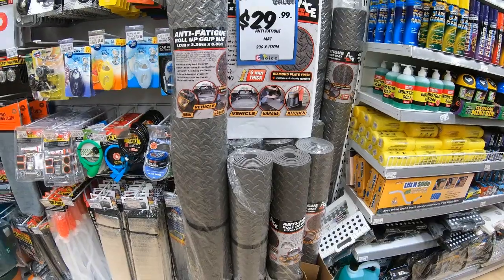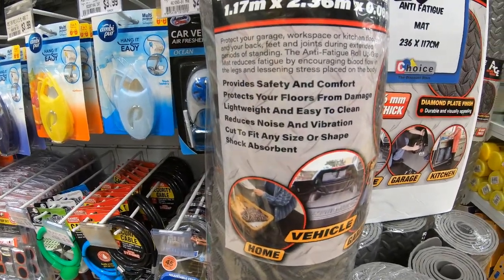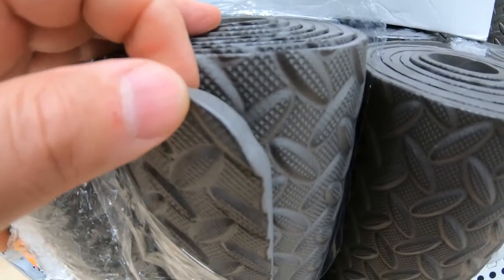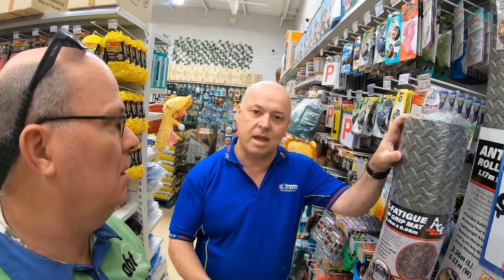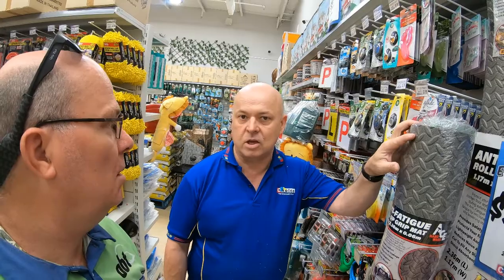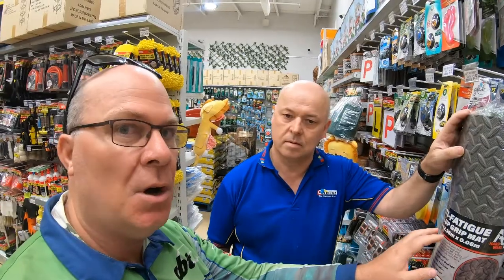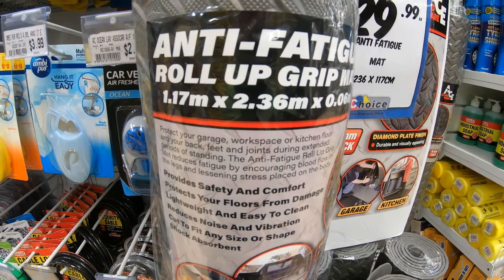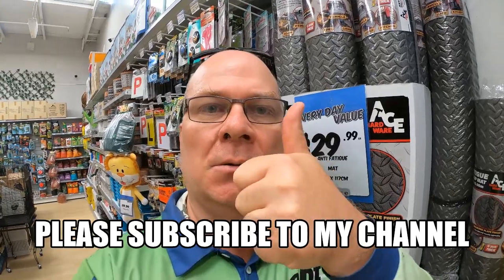FOAM BOAT FLOORING INSTALLATION PART 1 BOAT RESTORATION BOAT FLOOR REPLACEMENT FISHING VIDEOS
FOAM BOAT FLOORING INSTALLATION PART 1 BOAT RESTORATION BOAT FLOOR REPLACEMENT FISHING VIDEOS  PART 1 MORE TO COME

Inspiring Exciting Educating on redclaw crayfish red claw crayfish Australian bass fishing videos red claw crayfish Queensland bassfishing lures bass fishing shops bait shops near me lure and bait fishing bait in Australia fishing lures for beginners fishing lures saltwater bass fishing lure fishing for beginners lures visit Queensland see Australia this is Queensland how to fish